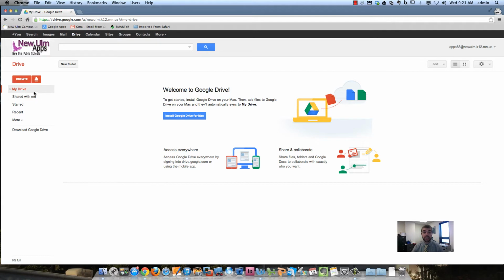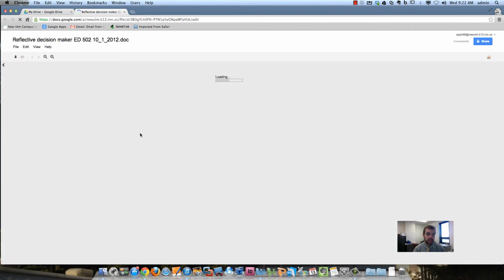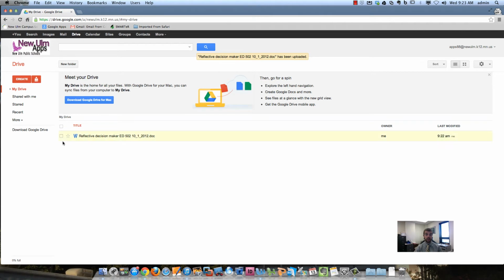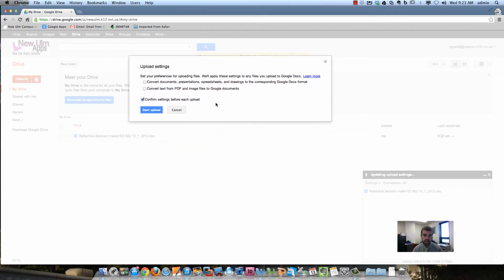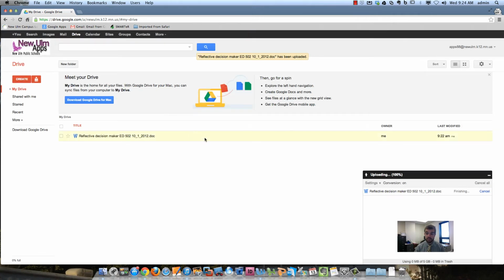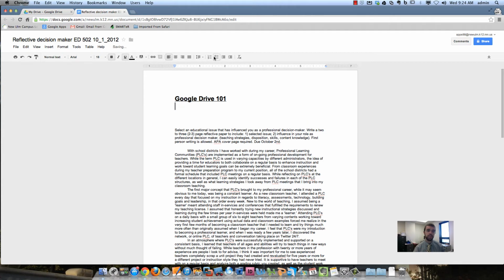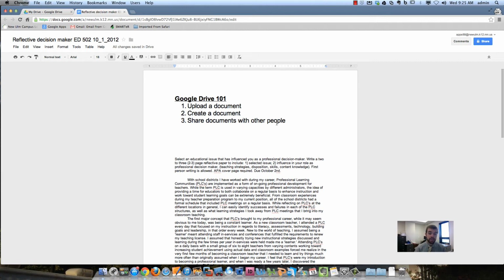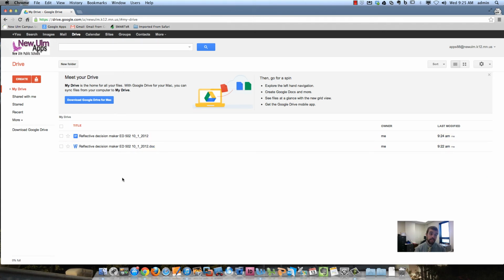Upload documents to Google Drive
Uploading and converting in Google Drive